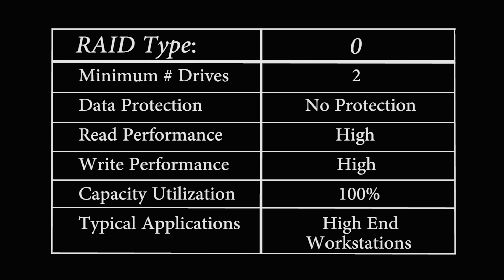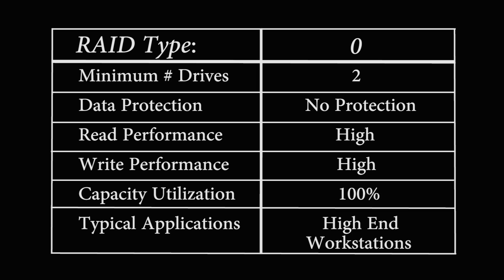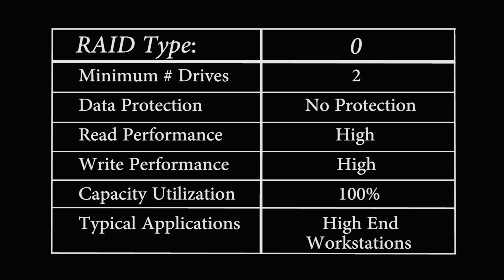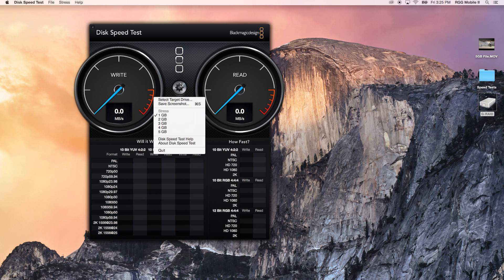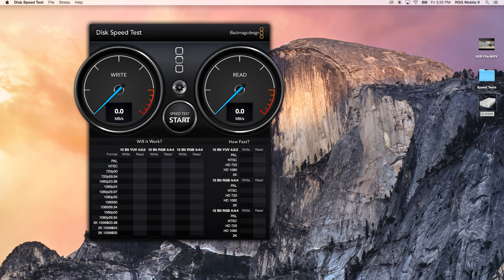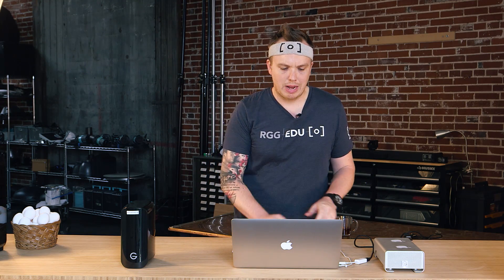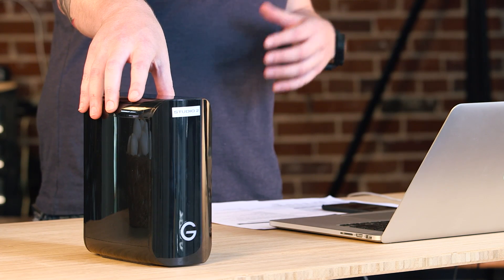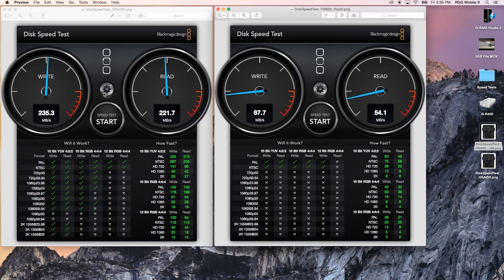What Is RAID 0 & When To Use It | G Technology & PRO EDU Part 2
In part 2 of 5 we explore RAID 0, what that means, and how to best utilize it in your workflow.

updated*